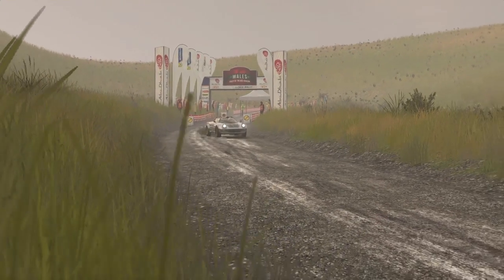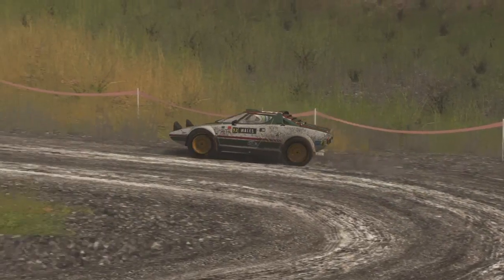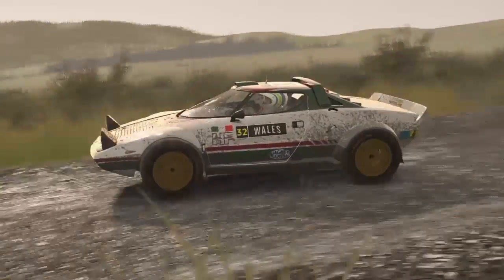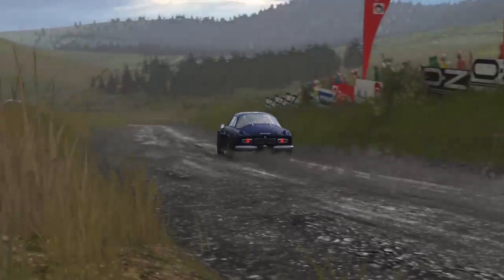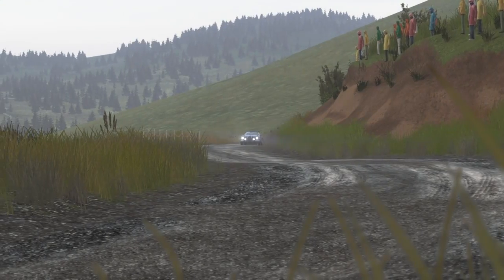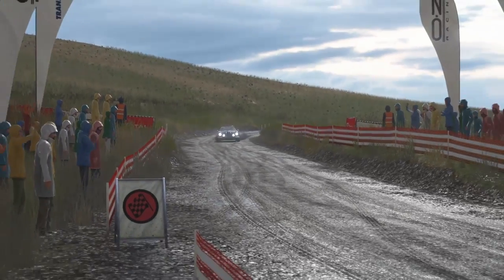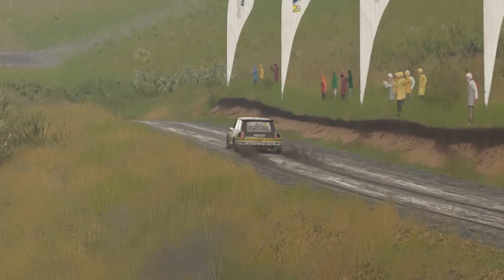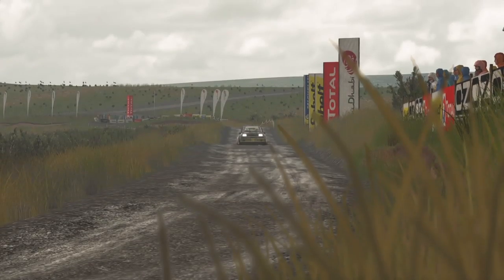Sebastien Loeb Rally EVO - Rear Wheel Drive In The Mud! - Sweet Lamb Challenge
Taking a look at Sebastien Loeb Rally EVO. Thought I would take some of the more challenging vehicles through the Sweet Lamb stage in Wales. I'm running a low ride height, high down force setup. Trying for smooth low error runs. -Viking